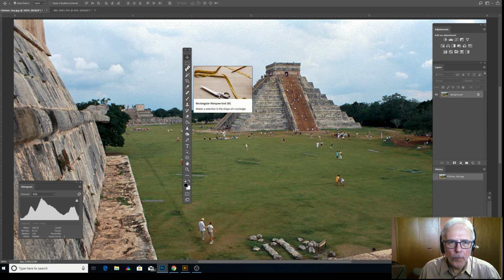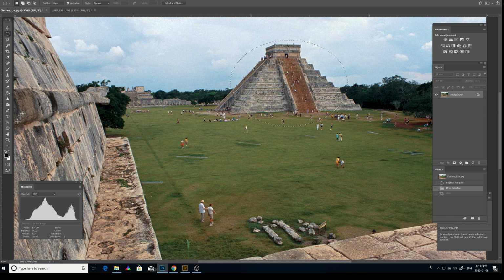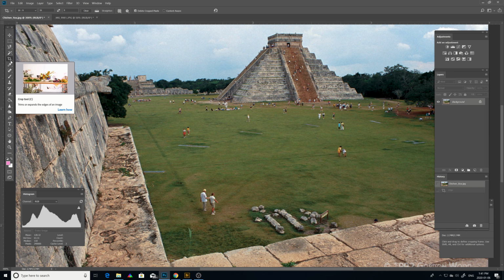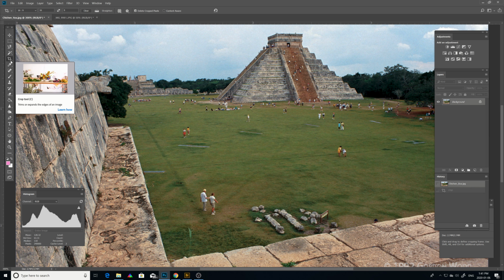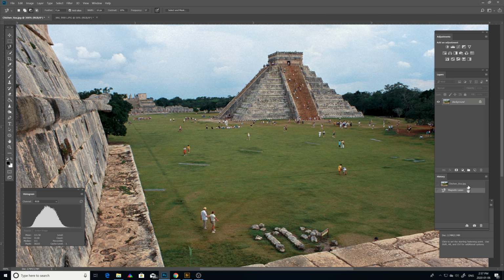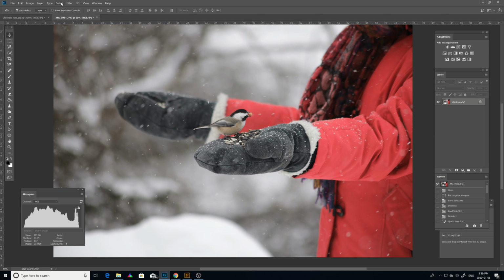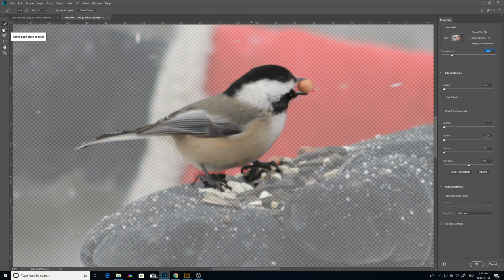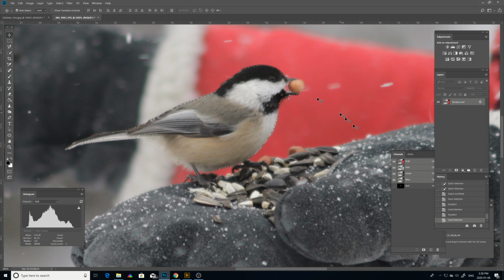Selection Tools Tutorial: Photoshop for Beginners (4k)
Photoshop gives photographers the ability to combine multiple images to produce a 'composite'. Selection tools are used to precisely choose only those parts of each image that will end up in the composite.

This tutorial reveals how each of the tools I use accomplish this, as well as cropping tools. In Photoshop, however, there is no one 'right way' of doing this. For this reason, consider this video as a springboard to give you the confidence to find the tools that work best for you.